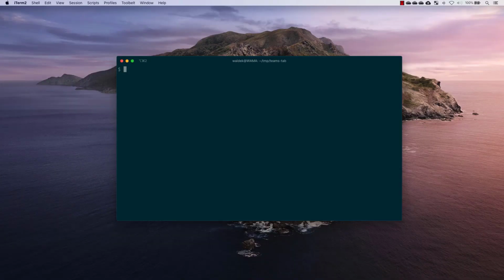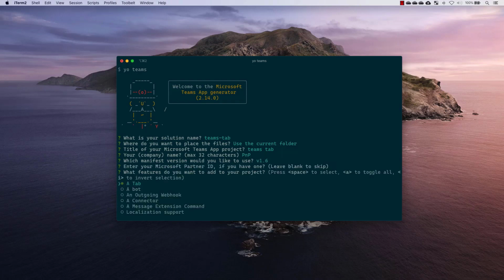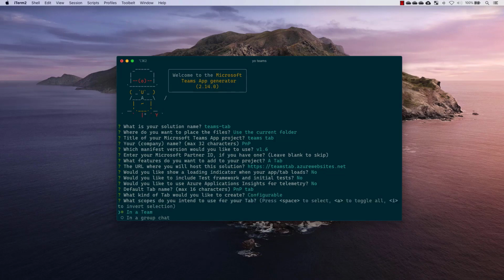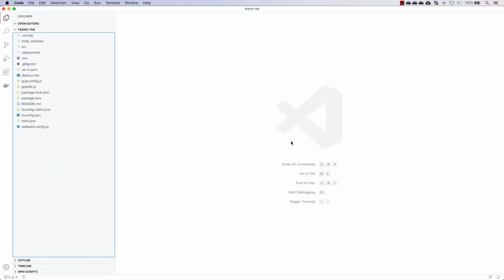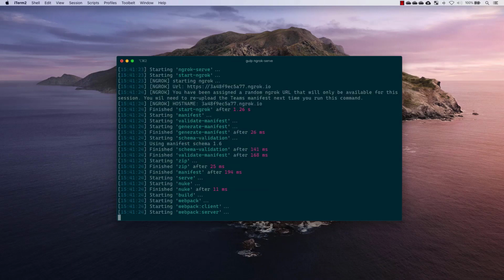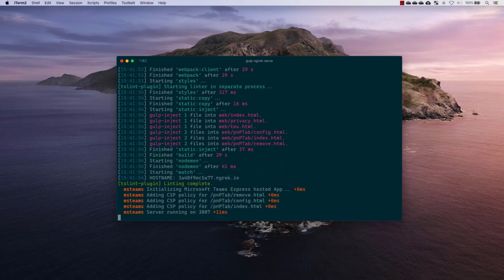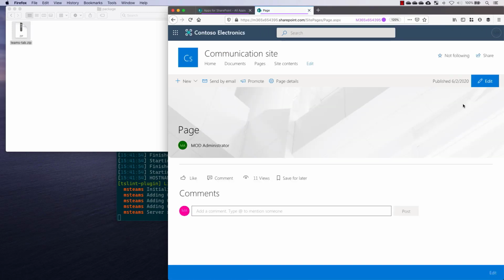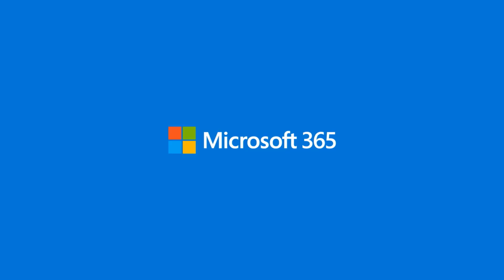Using yo teams solutions in SharePoint Online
This tutorial will guide you on how to use Microsoft Teams tabs build with Microsoft Teams Yeoman generator (yo teams) in SharePoint Online.

Demo presenter:  Waldek Mastykarz (Rencore) | @waldekm